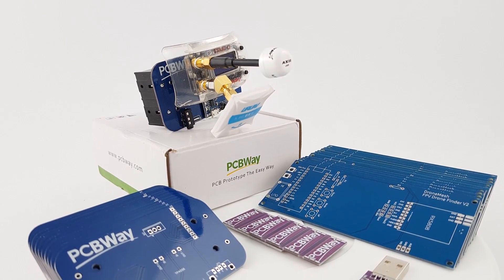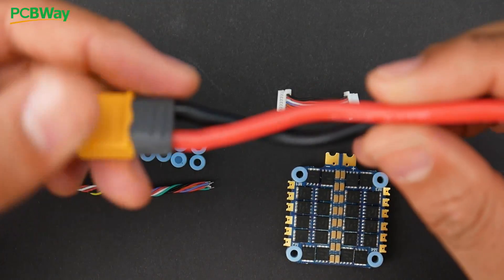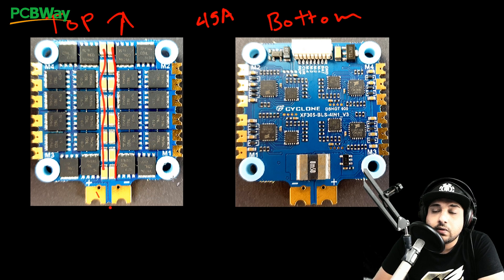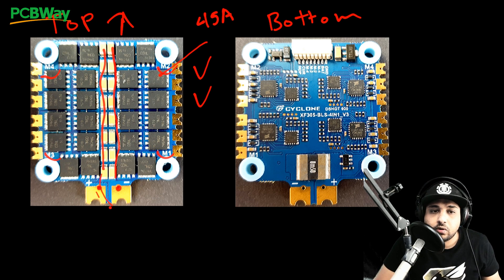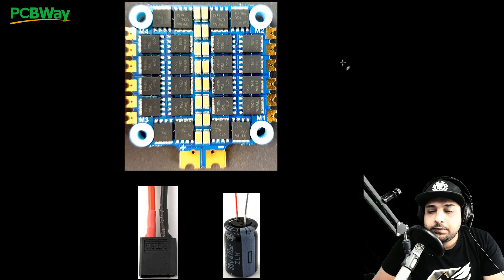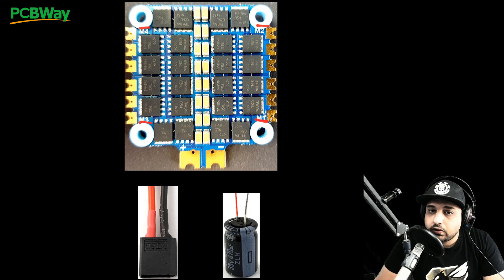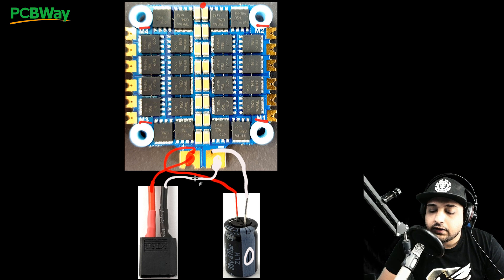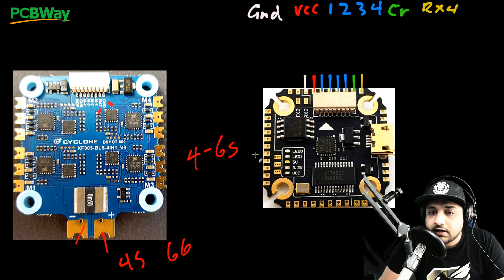Great Budget 4in1 ESC // iFlight Cyclone Overview & Setup Guide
00:00 - Intro & Product Shots
01:05 - Accesories
02:16 - Design Breakdown
05:56 - LOW ESR & Power Setup
07:53 - FC Connection Setup
11:13 - Giveaways & More
11:36 - FPV Merch

25km Range on these awesome VTX's

ID:  dj2938hd298hflahsknckdfhsidufh9398